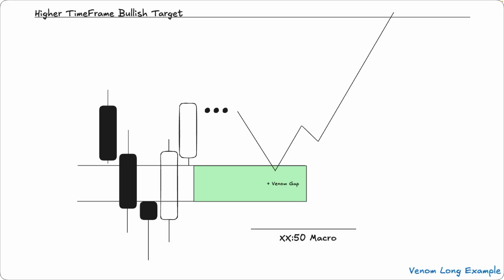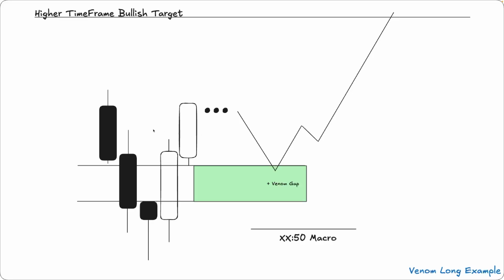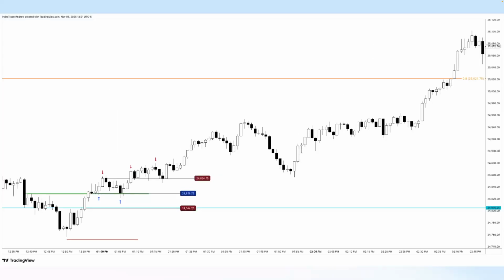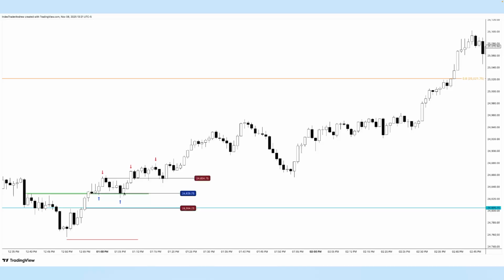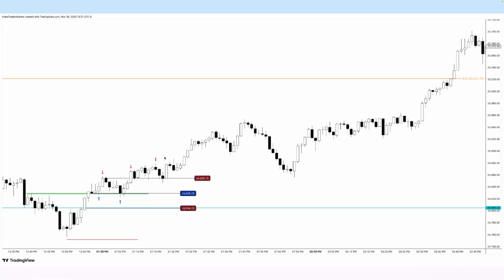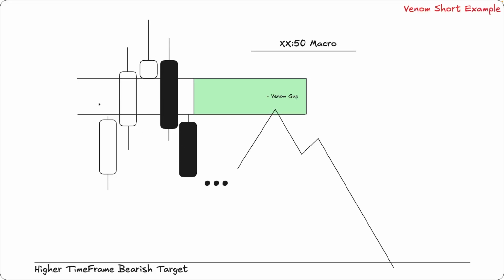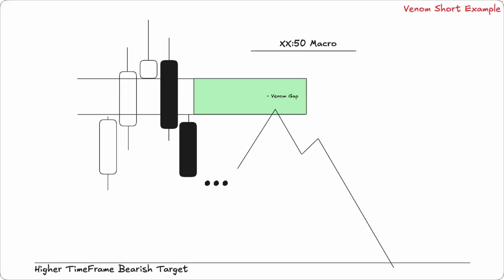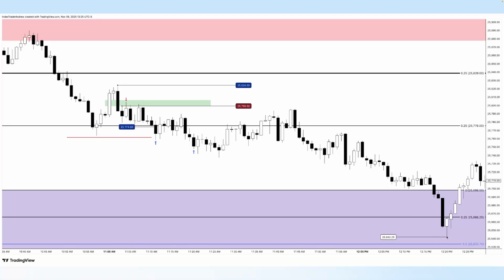My Model Showcase: Venom Model